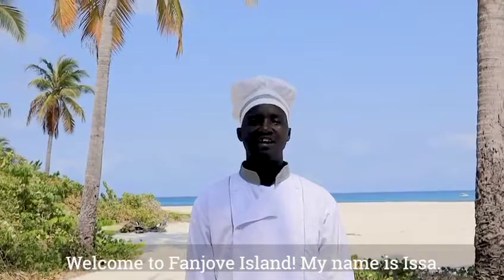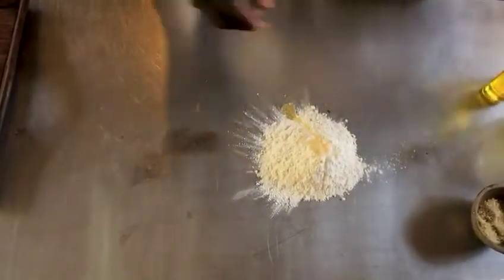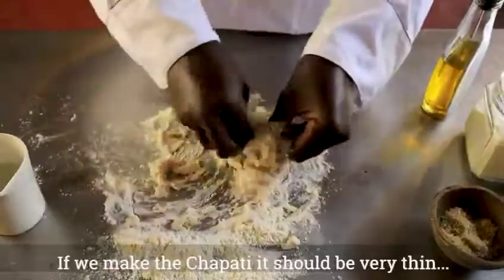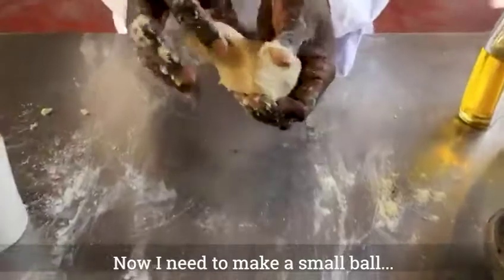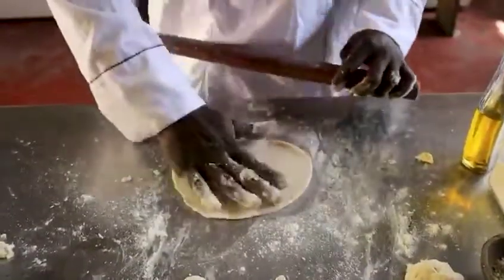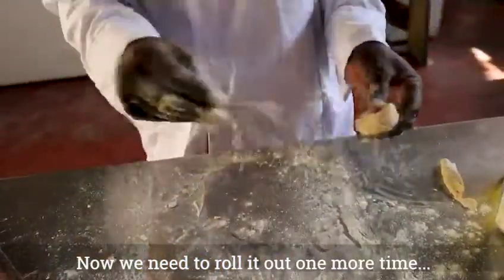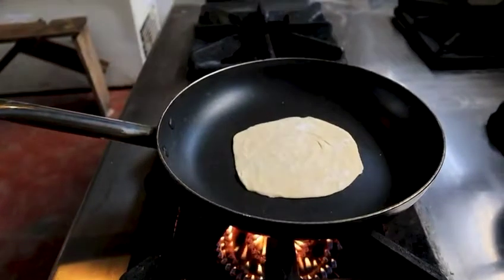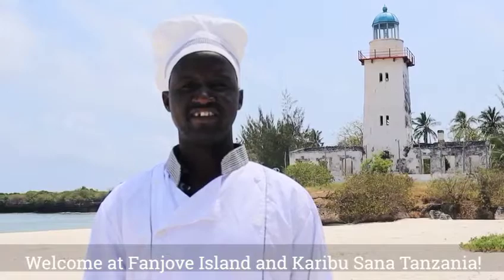How to make Chapatis the Tanzanian way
Every traveller to Tanzania will most probably fall in love with the taste of Chapati. This deliciously soft flat-bread is a staple food in Tanzania and in many other East African countries. This versatile dish can be paired with a variety of savoury or sweet fillings, but on Fanjove Island we enjoy serving them to our guests with a traditional East African curry.

Join Fanjove Island Chef, Issa’s, as he shows you how to make his famous Chapati recipe.